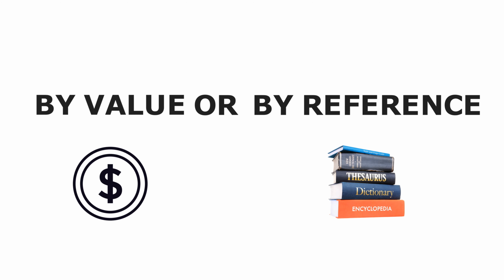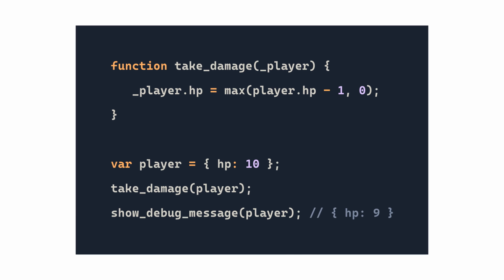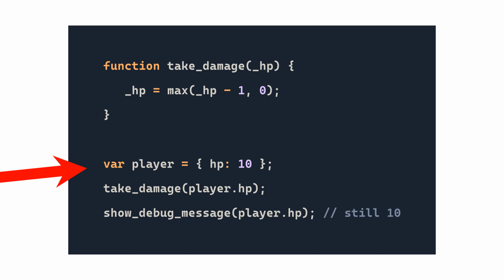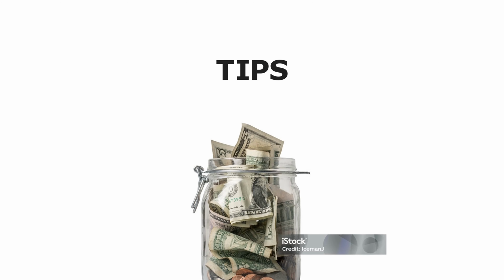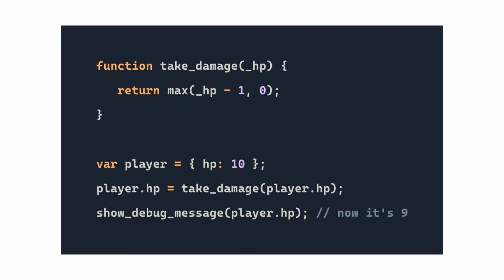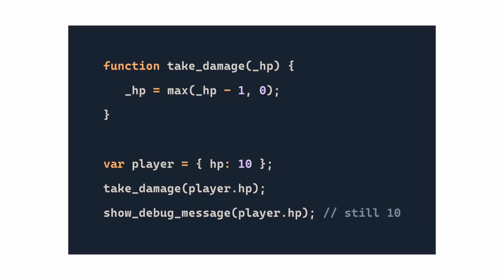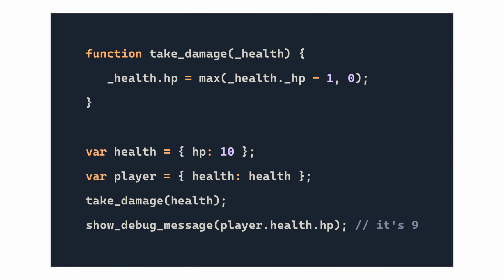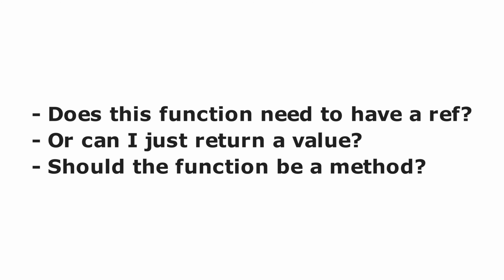GameMaker Functions - Pass By Reference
Explaining how function arguments work in GameMaker, by passing a value or a reference. This can be confusing and lead to bugs that are hard to troubleshoot, so stay diligent about which data types you are working with.